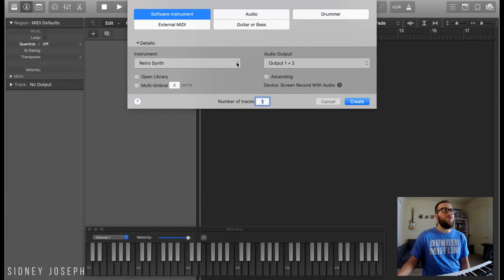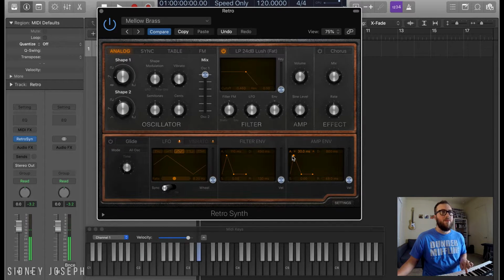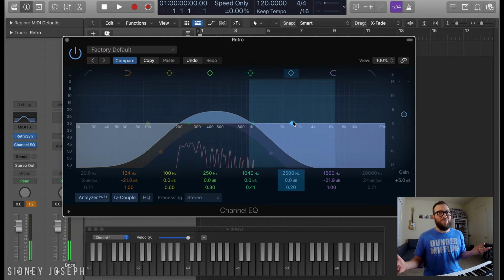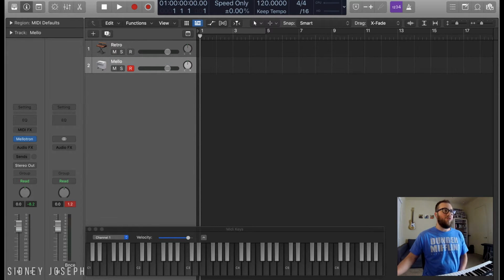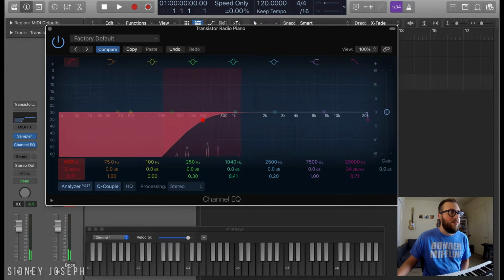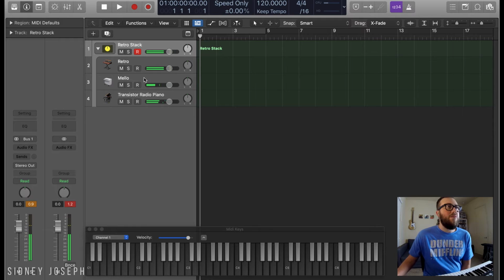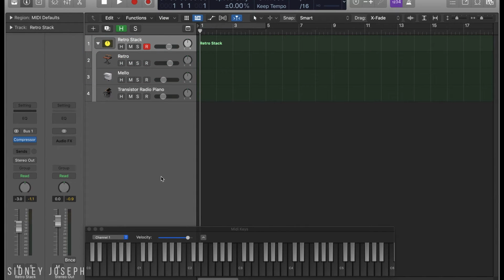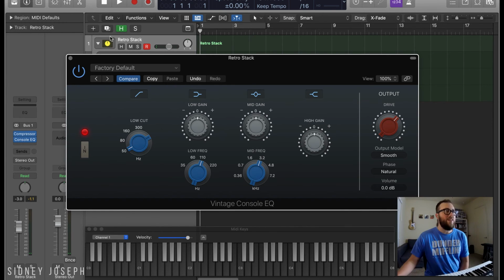All I Need Keys Tutorial - Jacob Collier - Sound Design in Logic Pro X (intro/verse)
0:37 - Retro Synth
2:53 - Mellotron
3:40 - Toy Piano
6:25 - Tweaks/Processing
7:32 - Outro

Whatever you do, work at it with all your heart, as working for the Lord, not for human masters, since you know that you will receive an inheritance from the Lord as a reward. It is the Lord Christ you are serving // (Colossians 3:23-24 NIV)